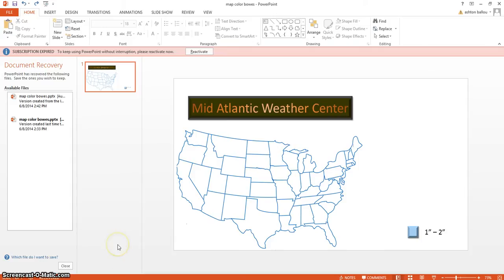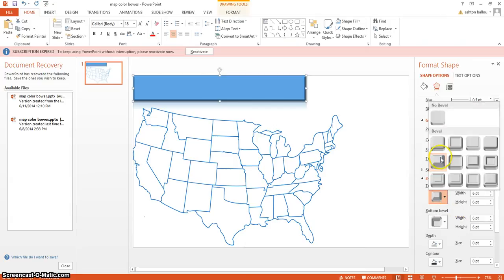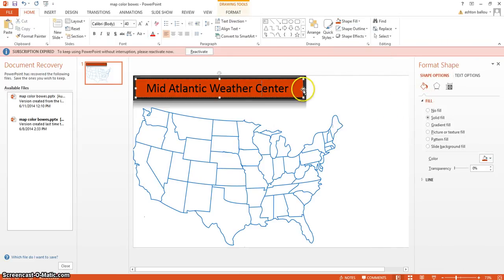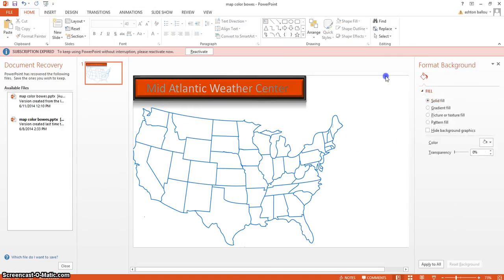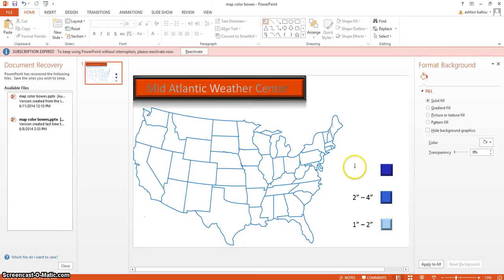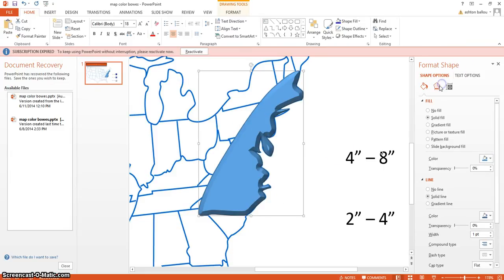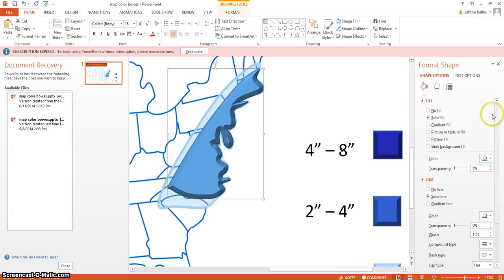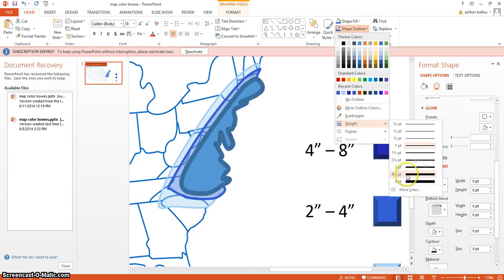how to make weather maps with PowerPoint